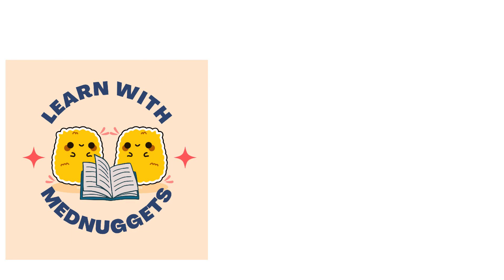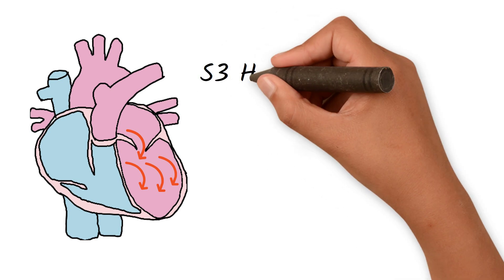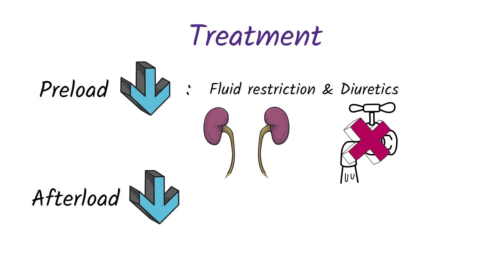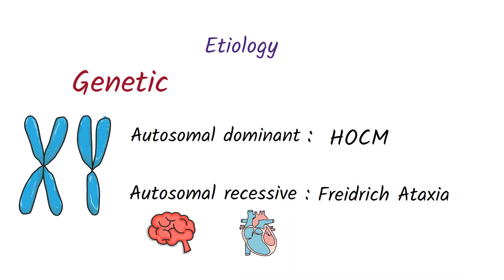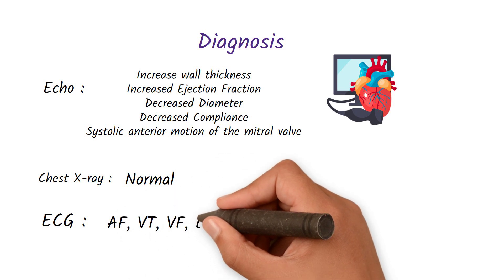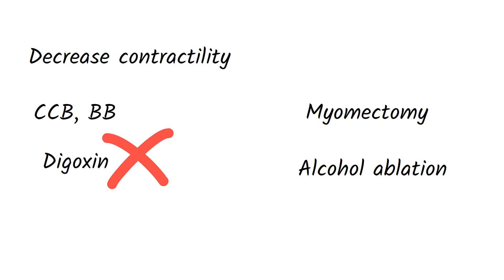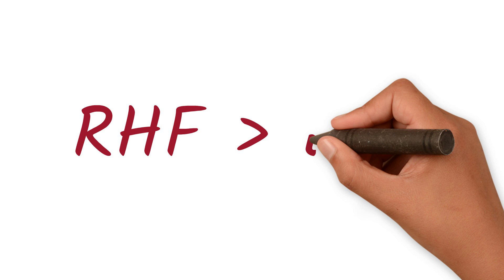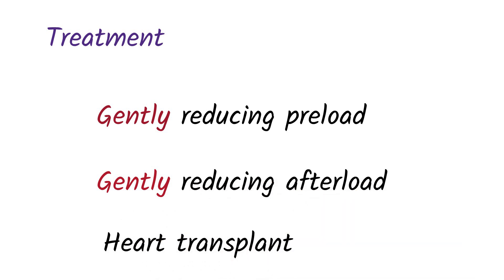What is Cardiomyopathy?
Cardiomyopathy is a general term for diseases of the heart muscle where the heart muscle is thickened, dilated or stiffened. In this video Vinuri will discuss the causes, diagnosis and treatment of each type of cardiomyopathy.